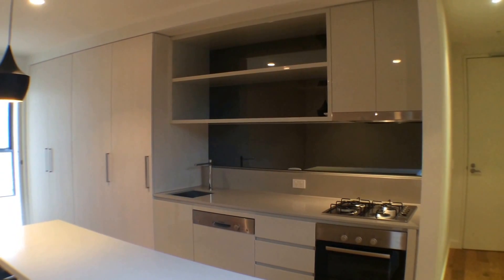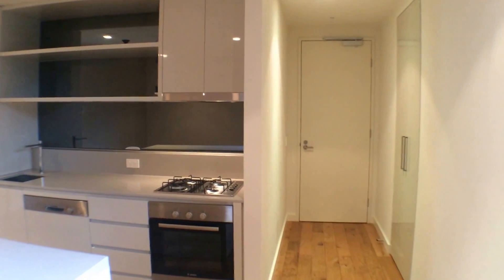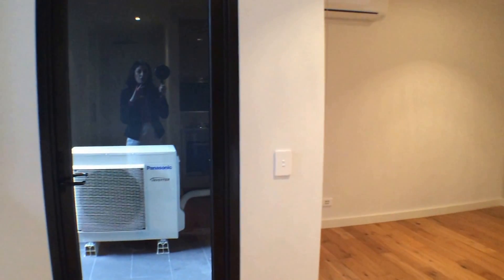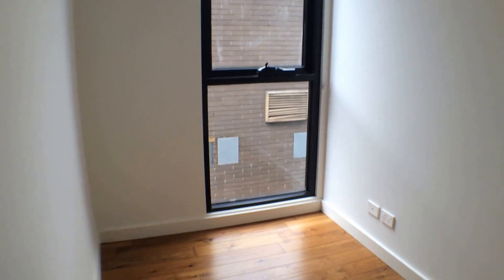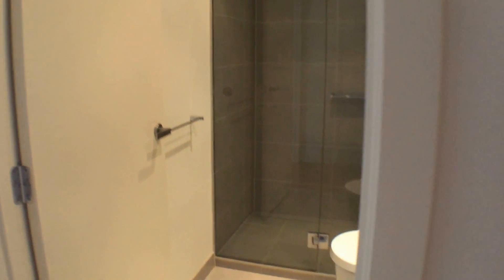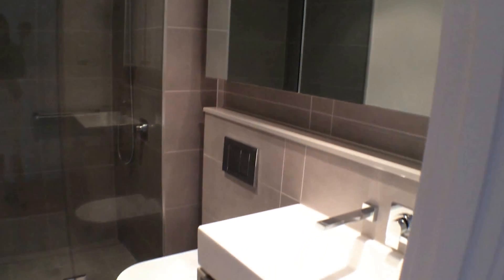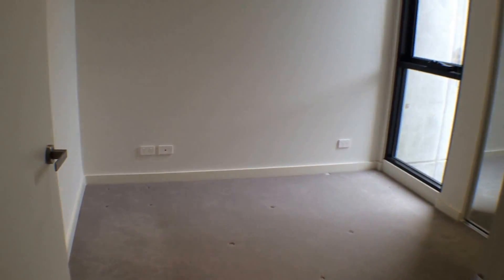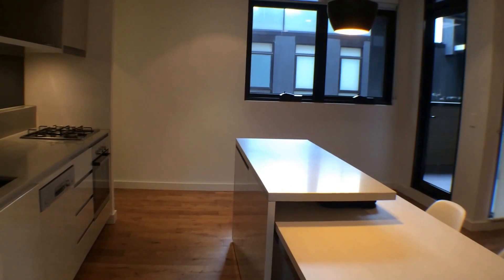Hawthorn Apartments 1BR/1BA by Property Managers in Hawthorn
for more information on Melbourne Real Estate and if you need property managers in Hawthorn. to see our available listings! You can also call us or visit our office at

This apartment for rent in Hawthorn can be yours now! This stunning near-new apartment offers high quality finishes throughout. The air conditioned living space offers timber floors and is larger than the average one-bedroom apartment! The open plan kitchen comes complete with oversized stone benchtops (including island bench), Bosch appliances and integrated fridge-freezer, dishwasher, and an integrated dining table which is perfect for entertaining. The bedroom is a generous size and provides built-in robes and room to fit your queen sized beds. and it doesn't end there! This apartment has a separate study -- perfect for ahome office. The bathroom adds the final touches with the continuation of the highest quality of finishes, and there is also a separate laundry with a Bosch washing machine and dryer included! All this inside the RIVA development which is conveniently located within a moment's walk to Glenferrie Road precinct, allowing you easy access to shops, cafes, public transport, and much more. RIVA also features a residents' BBQ area so you can relax and enjoy those warm summer days with a BBQ at home.

Think this wonderful apartment for rent in Hawthorn is right for you? and call our professional Hawthorn property managers today! Know someone who might be interested in our Hawthorn apartments instead?

Experience the best Hawthorn property management with us at Melbourne Real Estate! or get to know more about Hawthorn property management